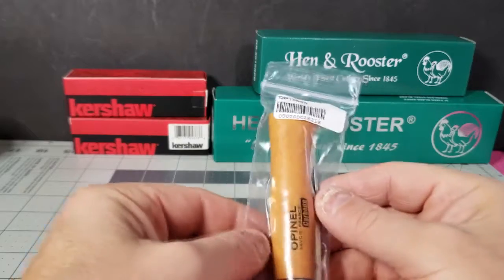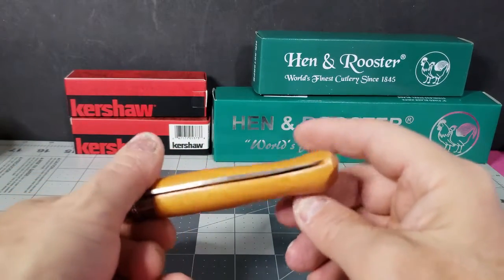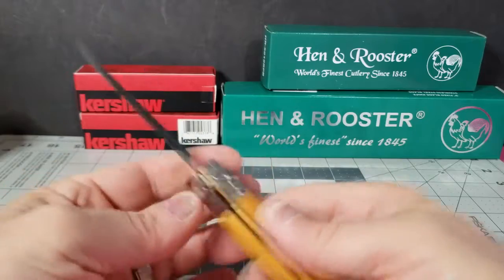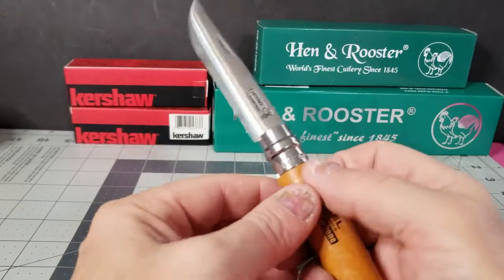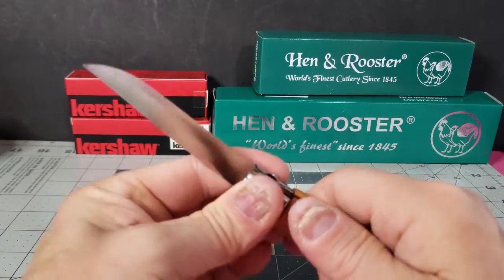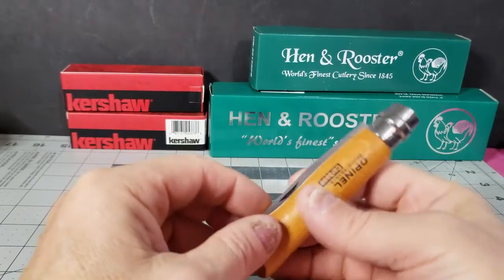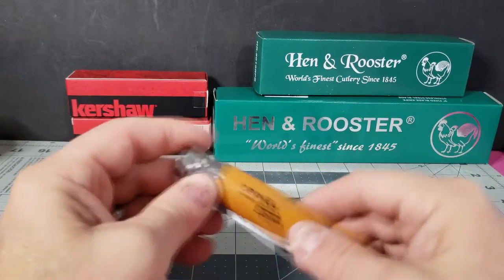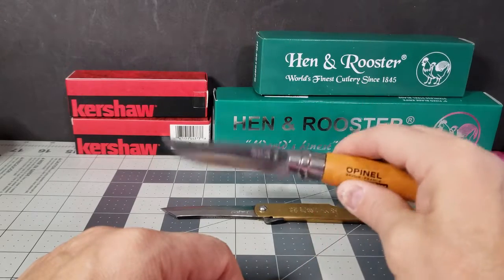OPINEL #8 Viva Le EDC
Taking a look at a French knife that has been around since late 1890s. Simplicity at its best and definitely looks different.
My Ebay store